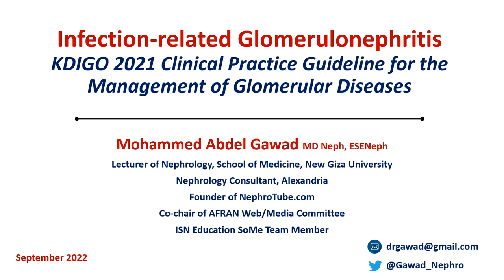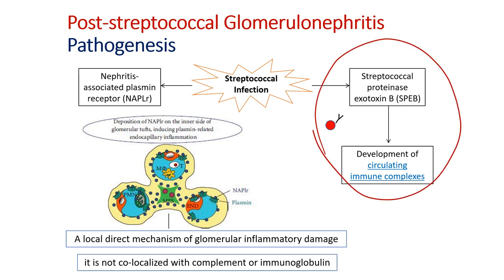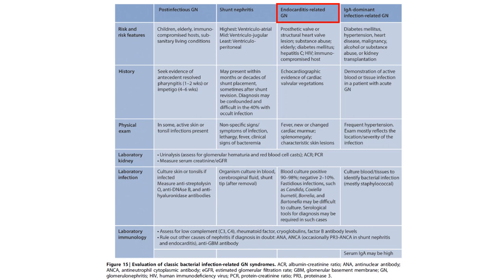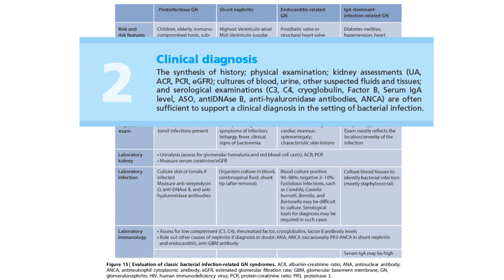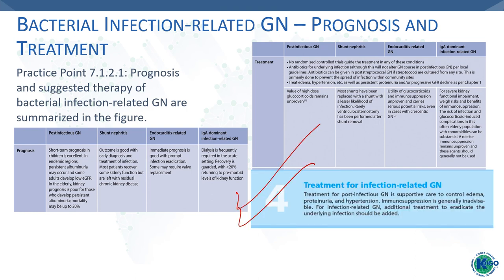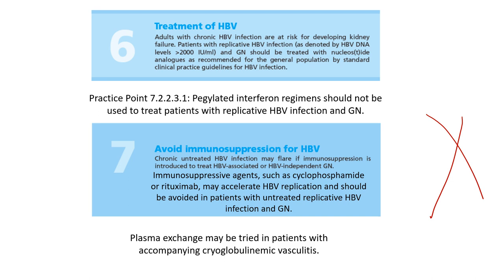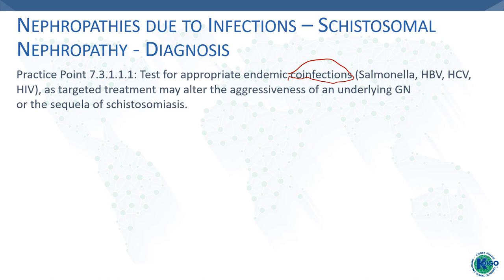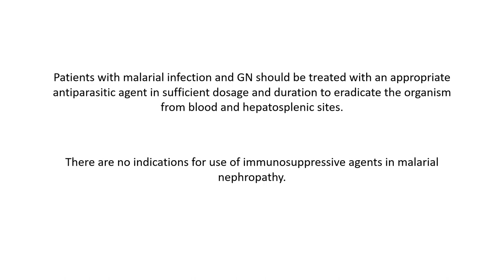Infection-related Glomerulonephritis (KDIGO 2021 Guidelines) - English Language - Dr. Gawad